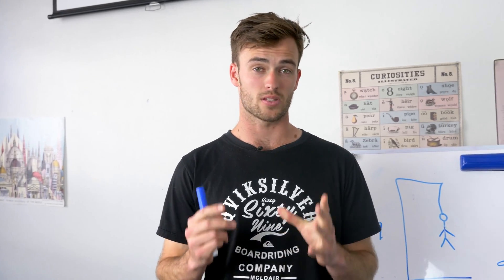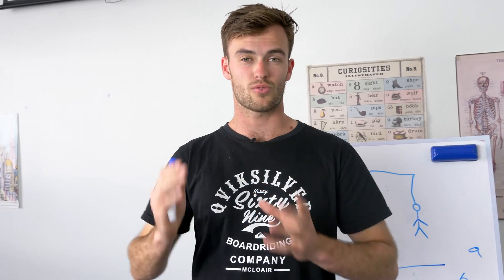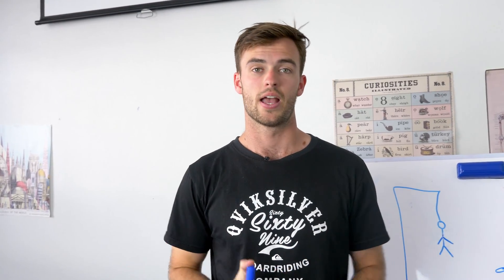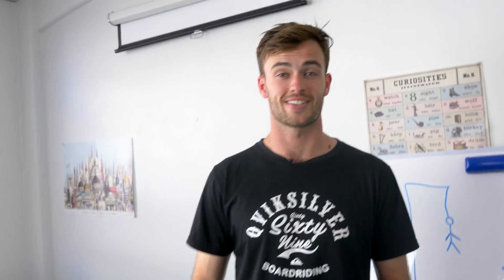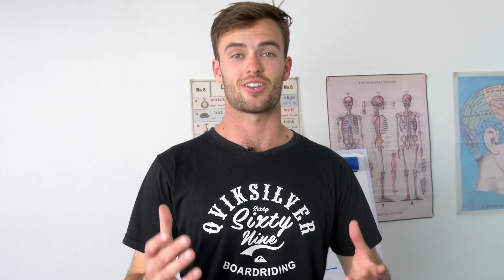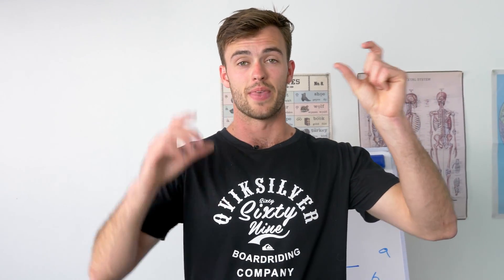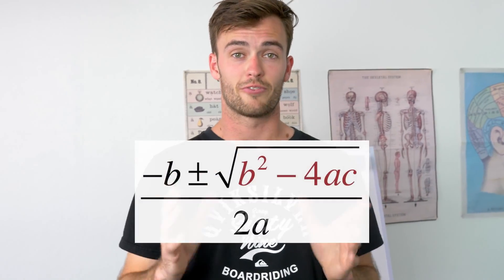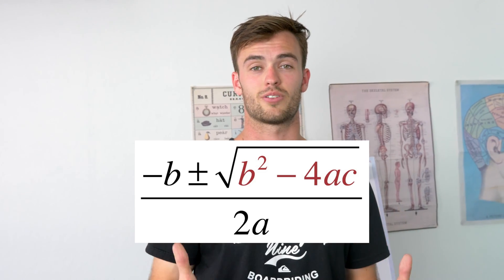Last Minute Tips for NCEA Level 2 Maths | StudyTime NZ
Whether it's Algebra, Calculus or Probability you're feeling uncertain of – we've got it all covered in our Last Minute Tips video for Level 2 Maths.

Our checklists and guides for L2 Maths can be found